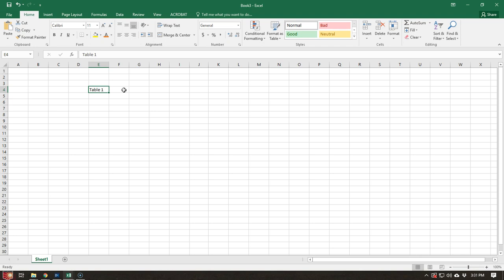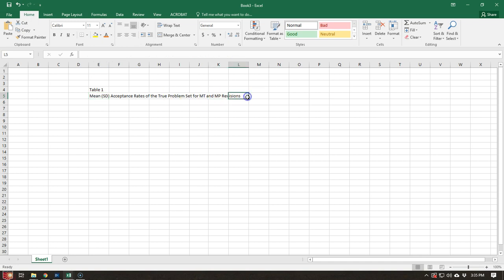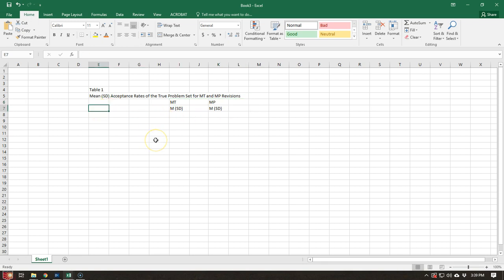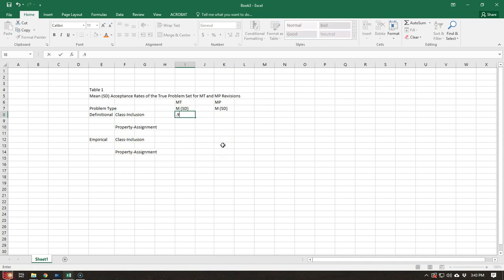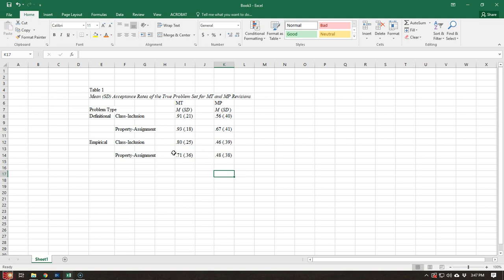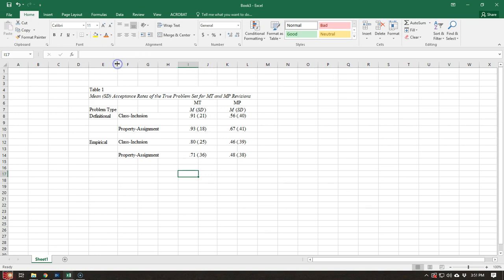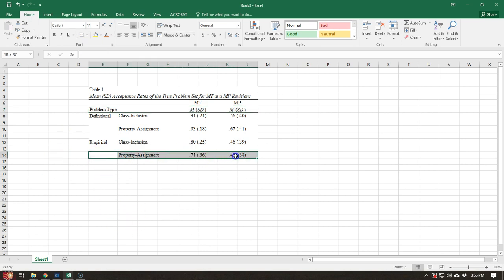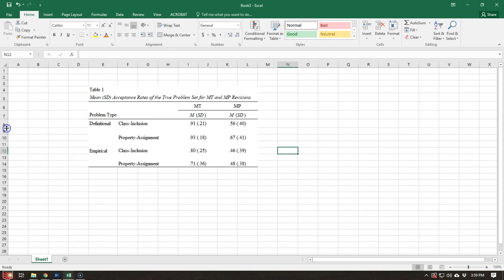APA Tables in Excel Tutorial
This is a short tutorial for how to make APA tables in Excel. I go through making a table from start to finish, showing tips and tricks on how to make your tables looks exactly like those in the APA Manual 7th Ed!